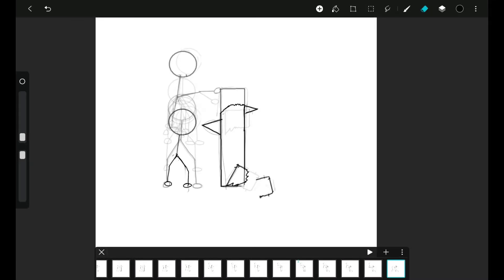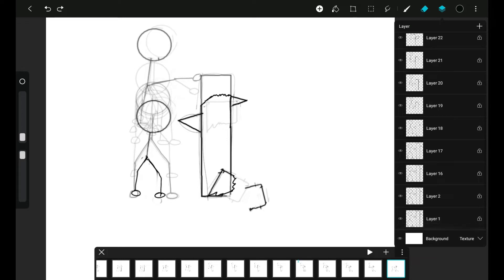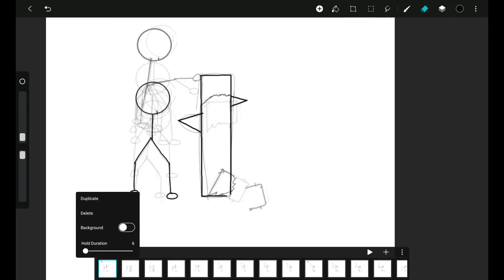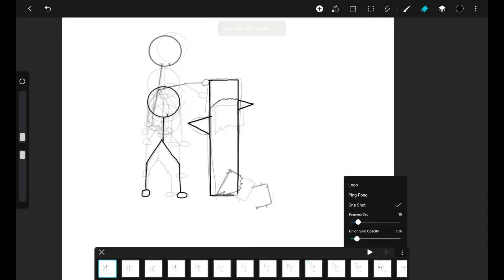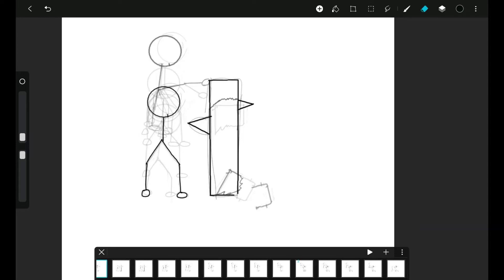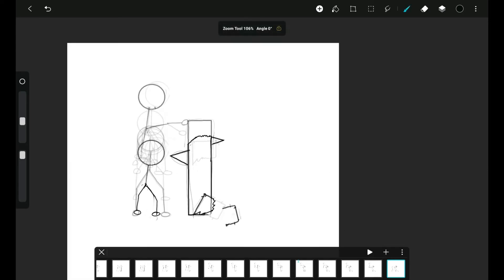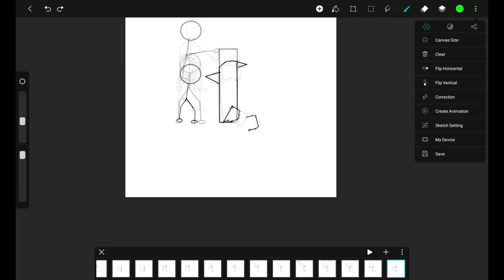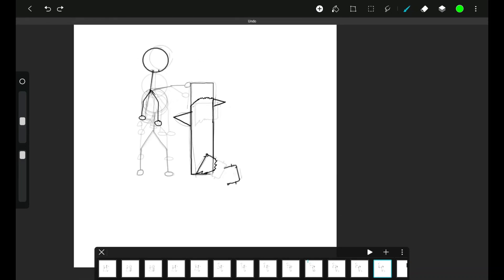How to Create Animation In Huion Sketch | Procreate For Android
Huion Sketch is a great drawing app and in this video I show you how to make animation  from start to finish in this Huion Sketch Animation tutorial. Huion Sketch is like procreate for android . You can do digital art , illustration using this app .
I hope this Huion Sketch Tutorial  helps you . Peace✌